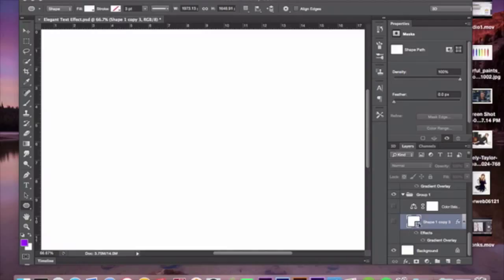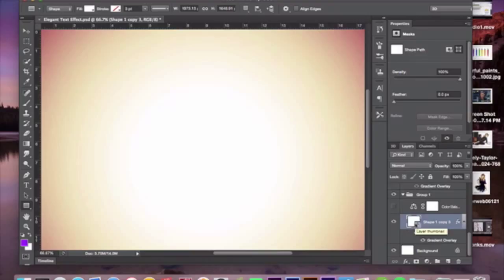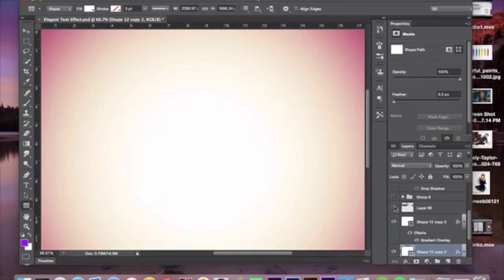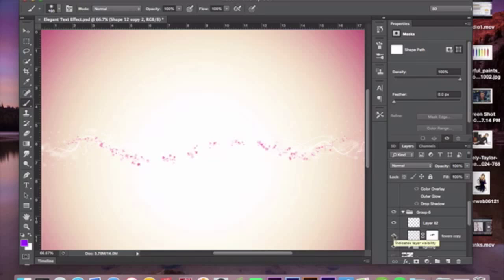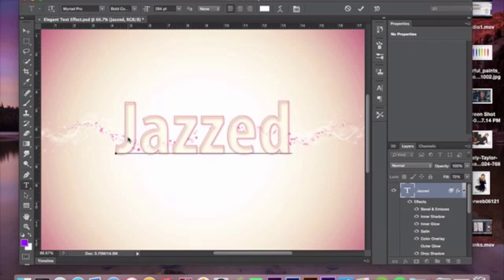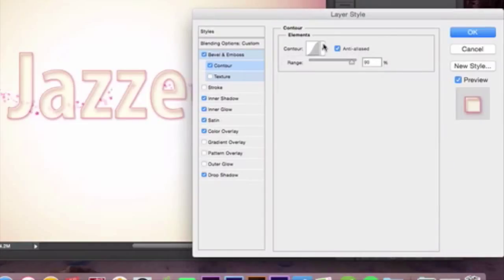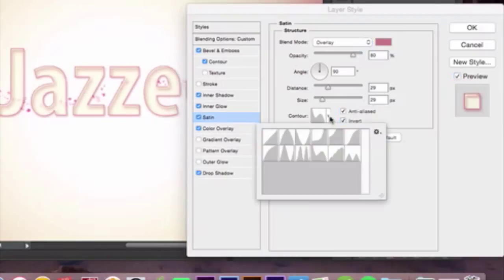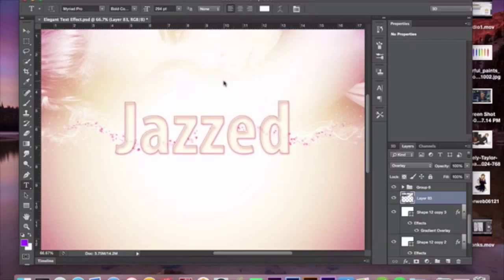dream gel text effect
this week I'm gonna show you a kinda awesome dream gel like text effect where we also might be adding a photo as well just maybe :D